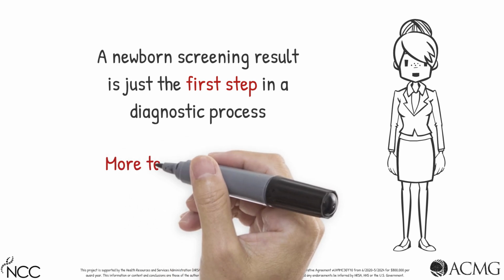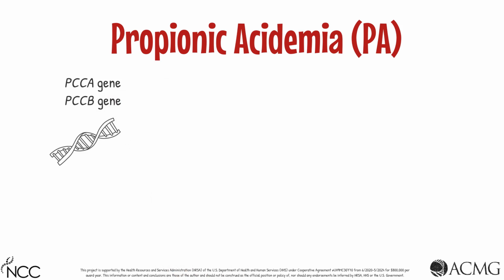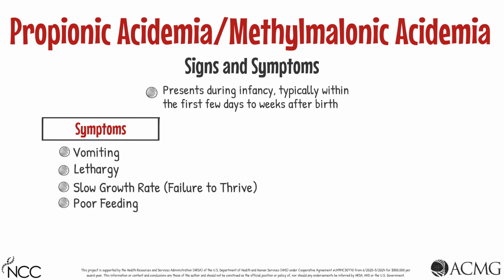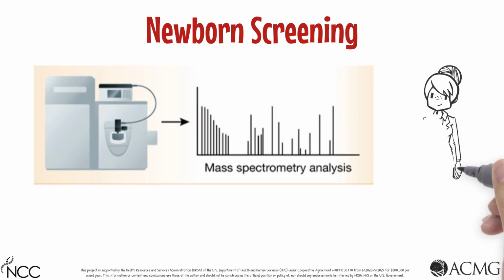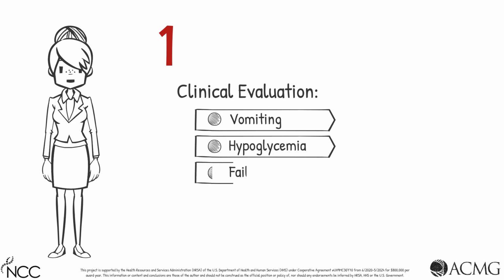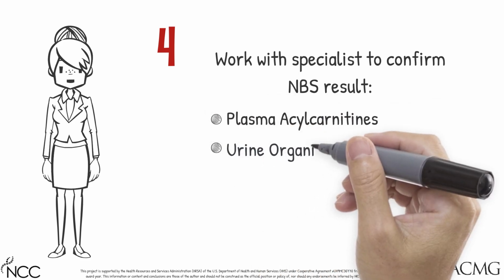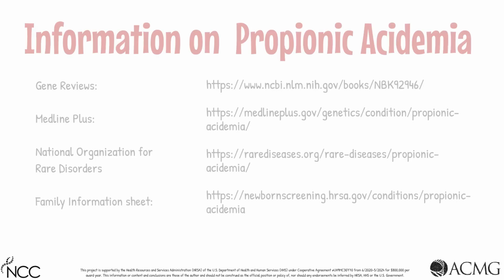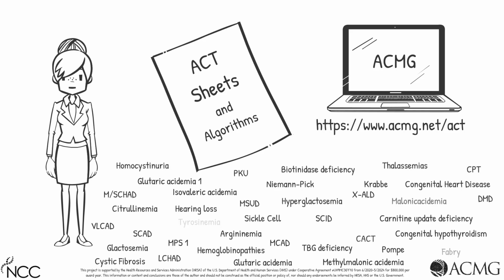NCC Knowledge Nugget Series- Propionic Acidemia ACT Sheet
The ACMG ACT Sheets and Algorithms are a clinical decision support tool for non-genetic providers that describe the short-term actions a health professional should follow in communicating with the family and determining the appropriate steps in the follow-up of the infant that has screened positive. To offer a more active and engaging educational opportunity to accompany the ACT Sheets, the National Coordinating Center for the Regional Genetics Networks (NCC) is launching the Knowledge Nugget Series. These quick sessions allow providers to review the existing ACT Sheets and provide a deep dive into a particular ACT Sheet through an animated video. This video in the series is the Knowledge Nugget:  Propionic Acidemia ACT Sheet.

This video is eligible for CME credit for MD/DO professionals